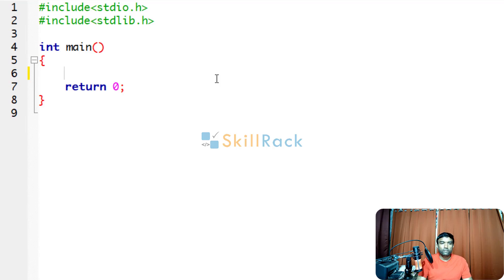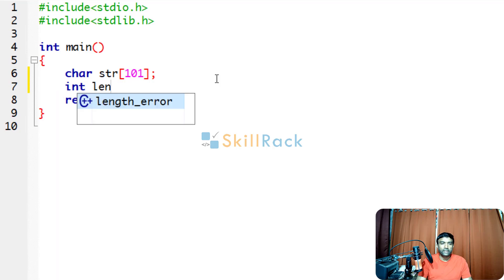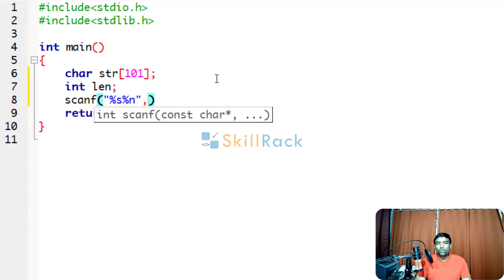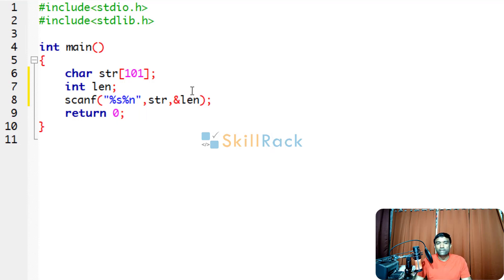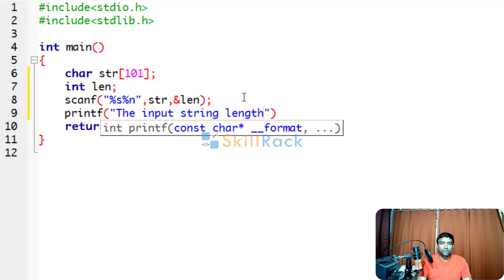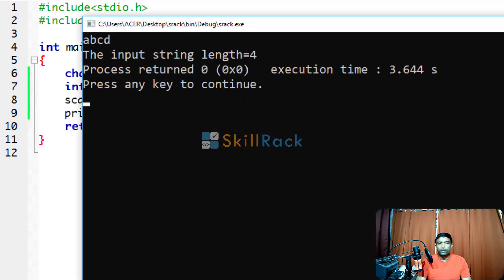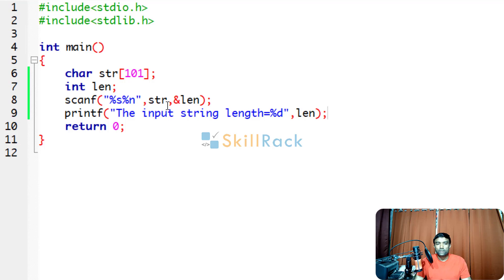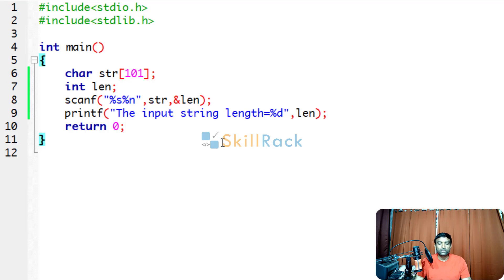Global Format Specifier %n and String Length